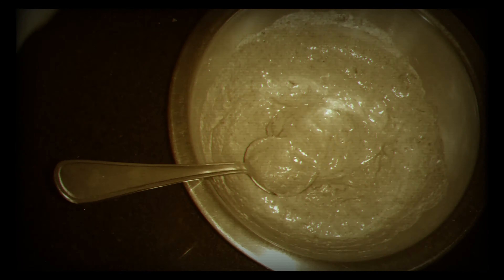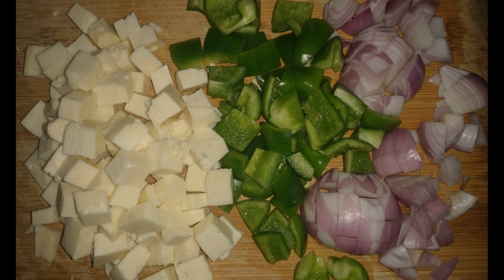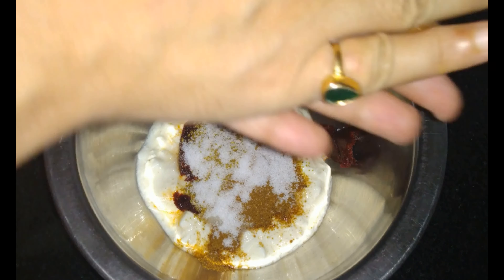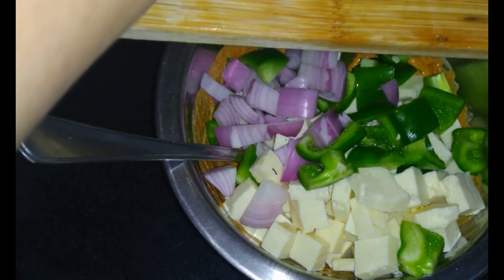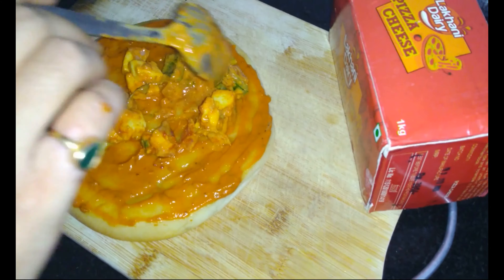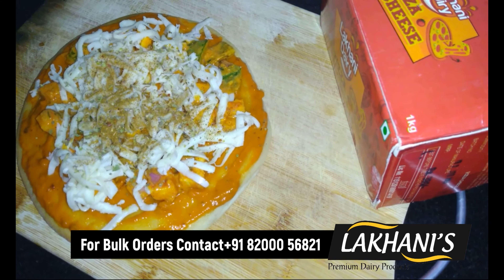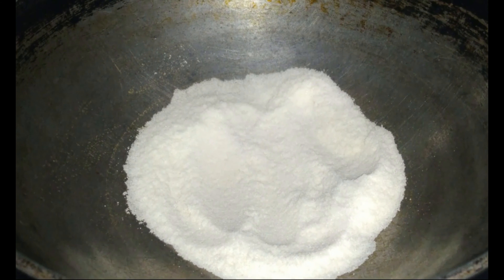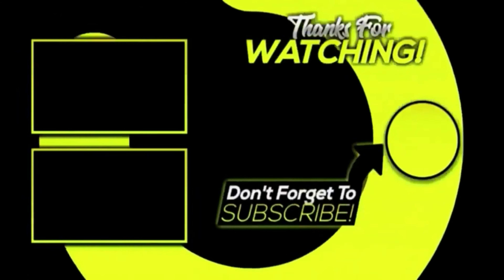Simple Homemade Paneer Tikka Pizza that's Better Than Domino's and Pizza Hut By The Food Stories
Making Domino's style paneertikkapizza is simple and quick.

Follow this step-by-step recipe and prepare a mouthwatering Pizza... what makes it more delicious is Lakhani Melting Cheese.